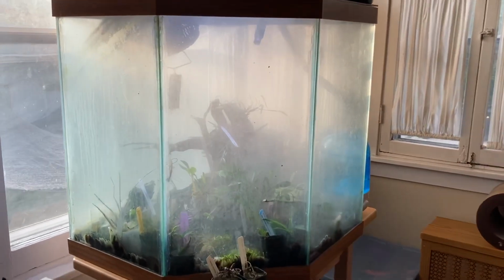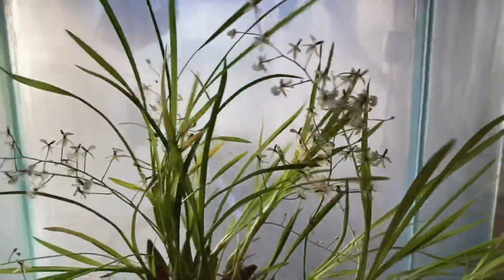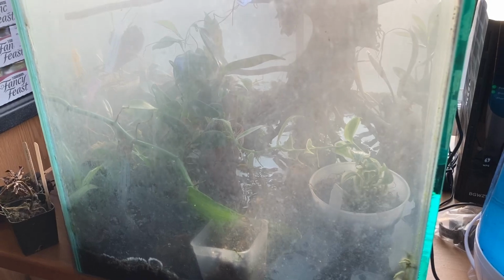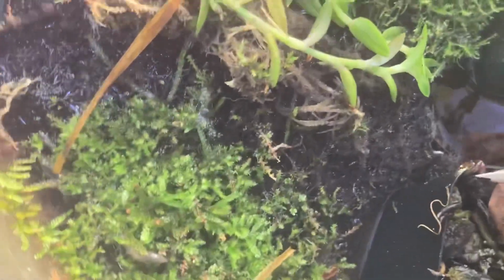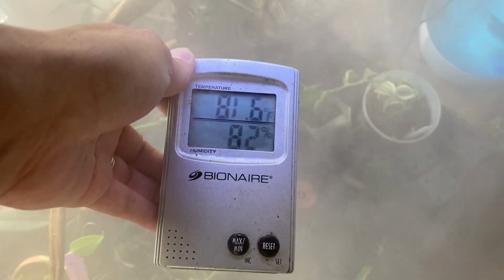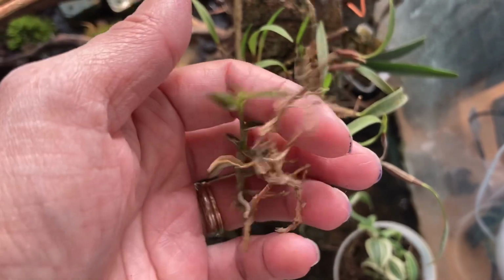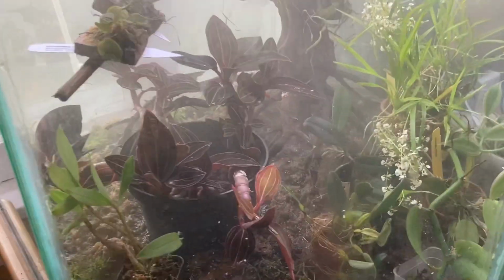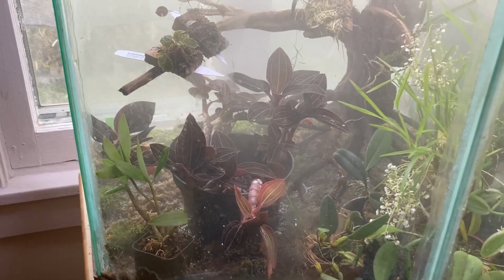Orchid Terrarium Rehab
After much orchid death this summer, I’m cleaning up the mold and algae from my terrarium and since many plants have died, abandoning any hope of growing 'cool' orchids.